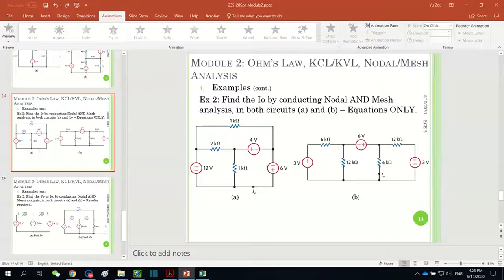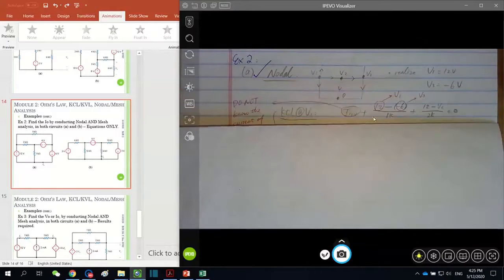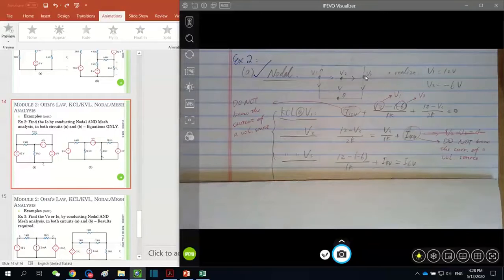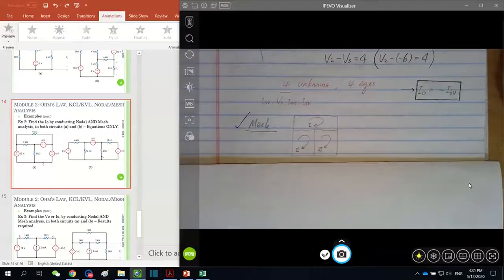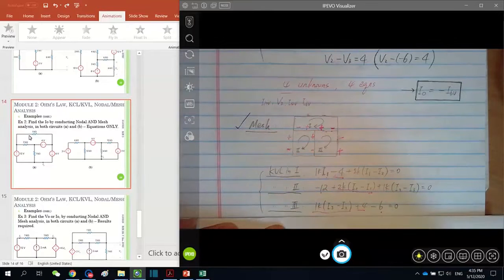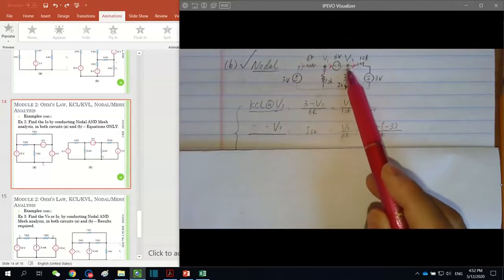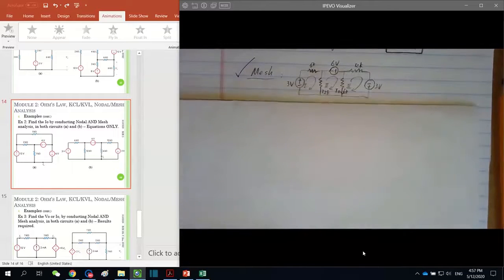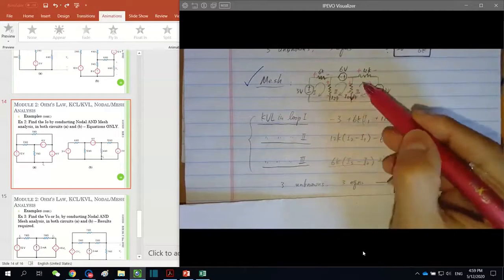ECE235_M2_5 (Ex2)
This part presents the solution of Ex2.